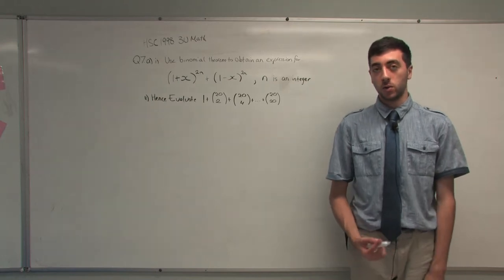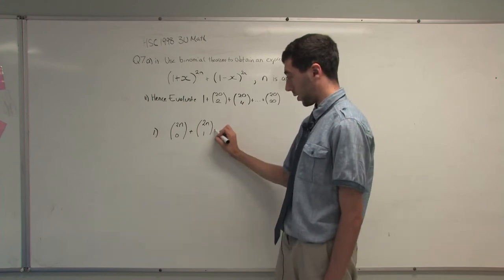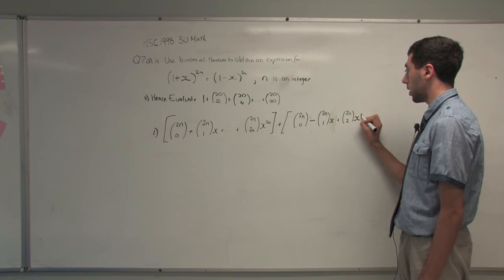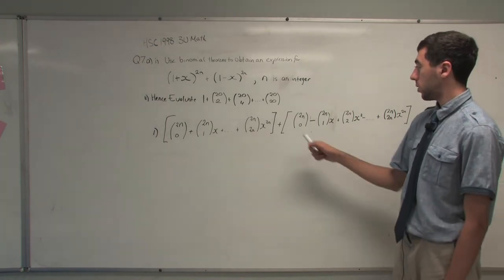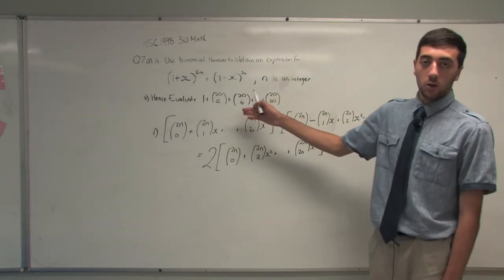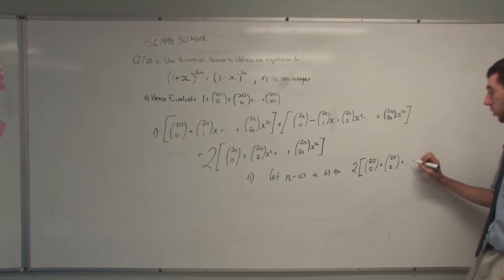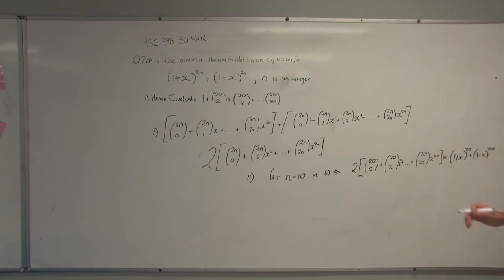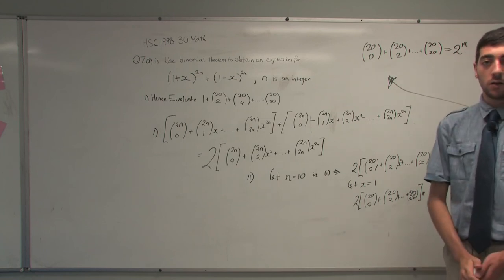HSC 3U Mathematics 1998 Q7 (a)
Presented by Damian Abood